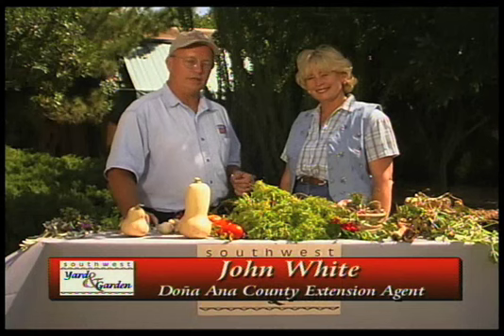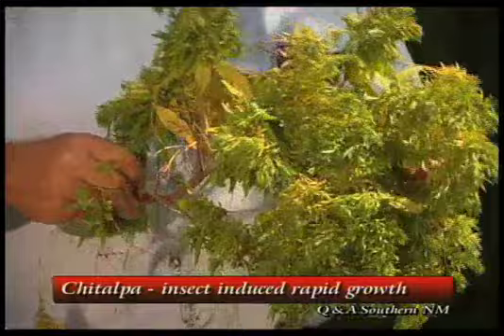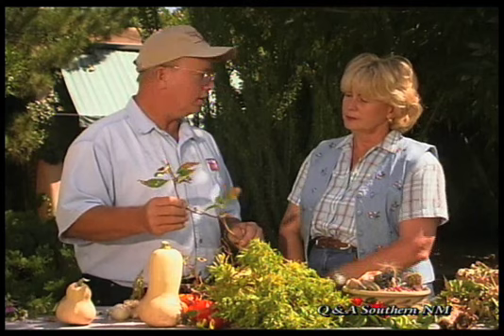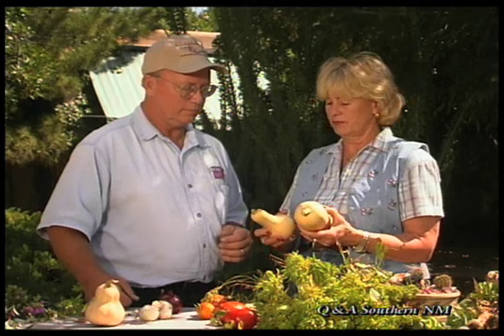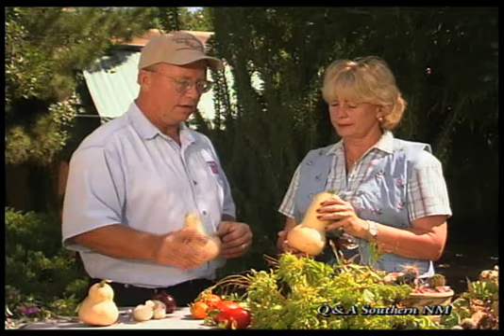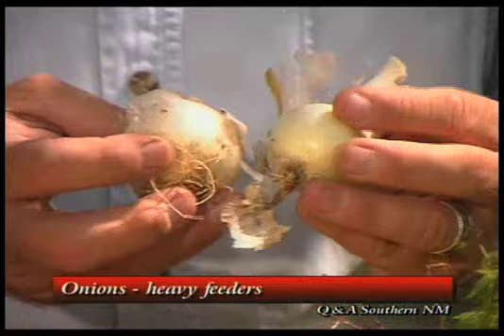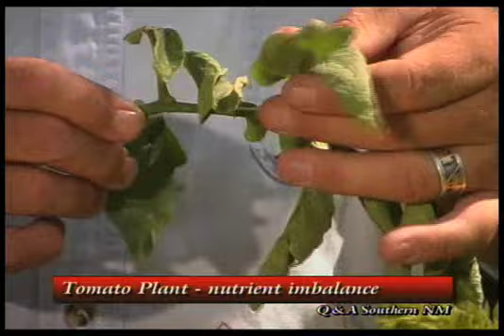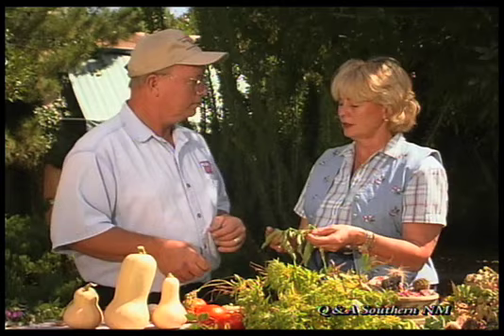How To Identify Problems With Trees & Vegetable Plants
Learn how to identify problems with Chitalpa, Butternut Squash, Onions & Tomato plant.